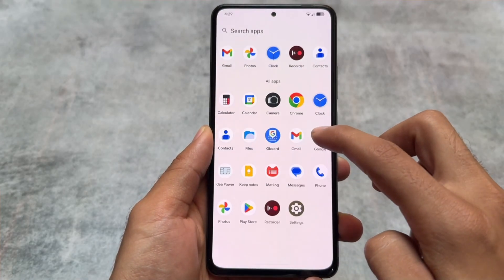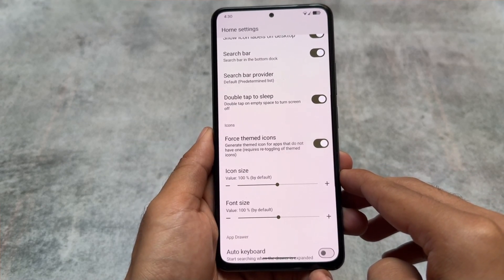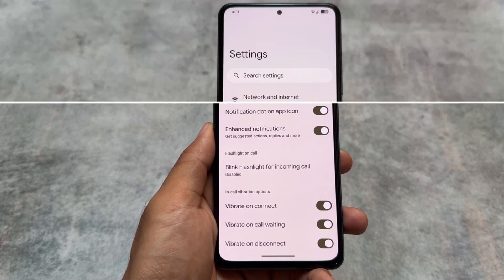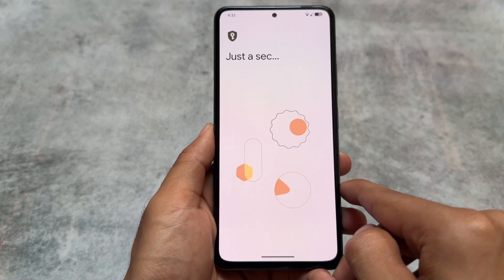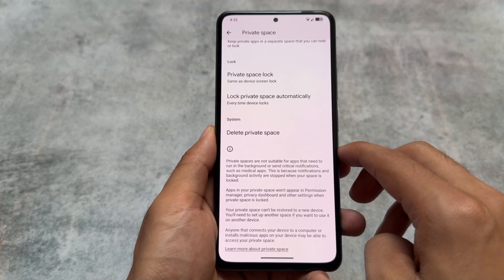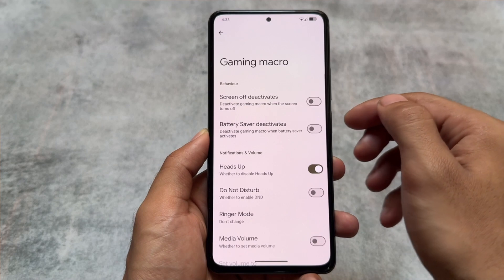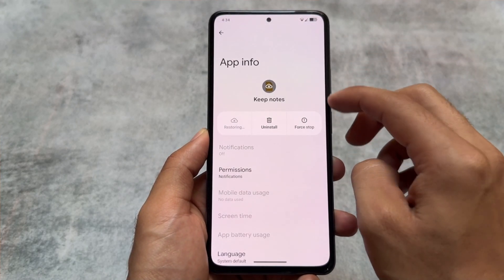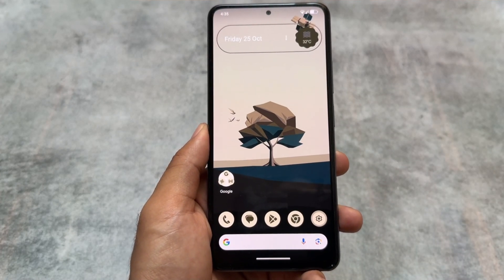New Android 15 Custom ROM Just Dropped! Worth the Hype? 🌟 ft. YAAP!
Hey guys, What's Up? Everything is good I Hope. This video will show you " New Android 15 Custom ROM Just Dropped! Worth the Hype? 🌟 ft. YAAP! ". Make Sure to watch this video till the end to understand everything.